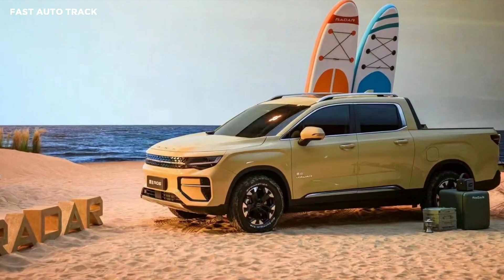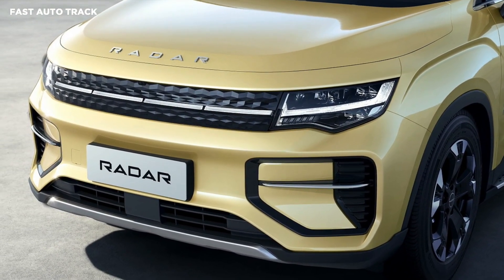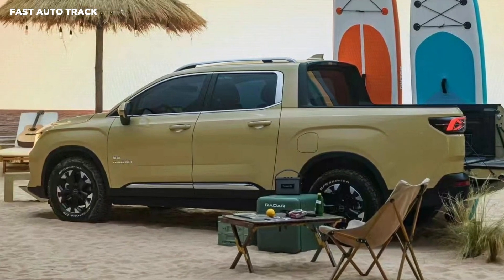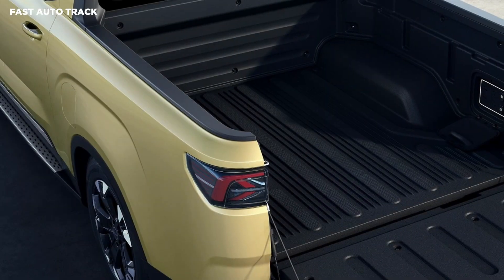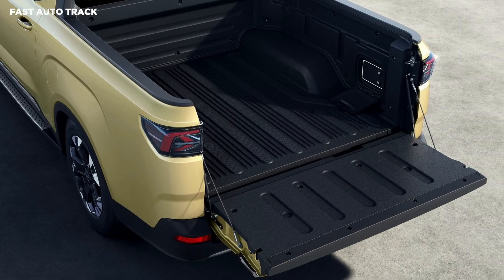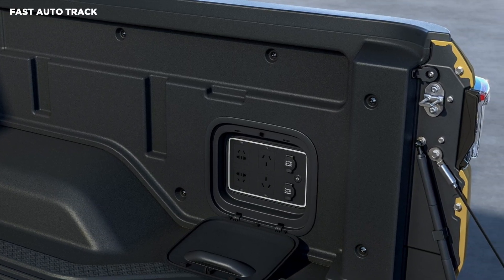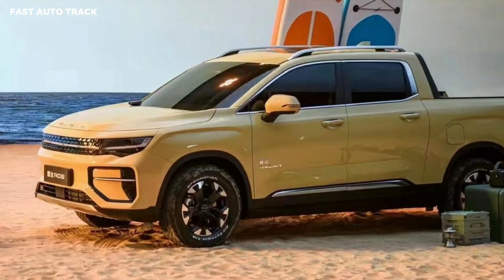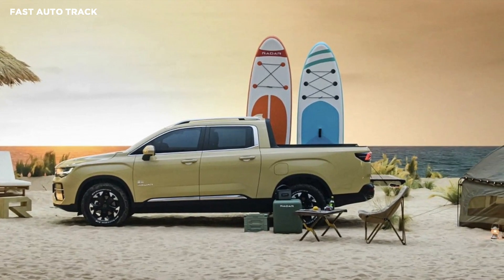2023 Geely’s Radar RD6 - EV Pickup Debuts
2023 Geely’s Radar RD6 - EV Pickup Debuts

Geely unveiled the Radar RD 6 E V pickup in China. The EV pickup gets LED headlights integrated with the blocked grille, modern intakes on the front bumper, toned-up fenders, a double-cab bodystyle, and rather compact rear bed with full-width LED taillights on the tailgate. The bed features an array of charging plugs, while there is extra room for cargo in the frunk. Inside, the RD6 comes with a fully digital cockpit and all the amenities you would expect from an EV.

Geely says the truck has "considerable technology underpinnings that will include single and dual motor options." According to InsideEVs, power will range from 200 horsepower to 400 horsepower, while the range between two battery charges could be as high as 373 miles based on China’s relatively generous CLTC. However, nothing of this can be confirmed until Radar Auto reveals official figures.

The RD6 is planned to reach production in the fourth quarter of this year with first deliveries to customers coming shortly after. There’s no pricing available yet.